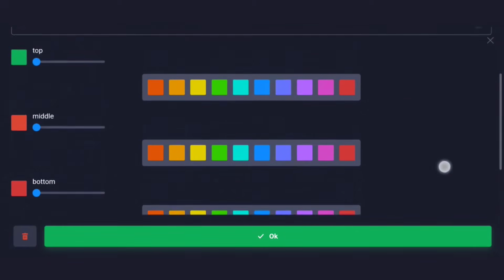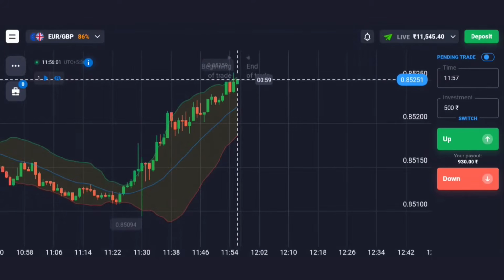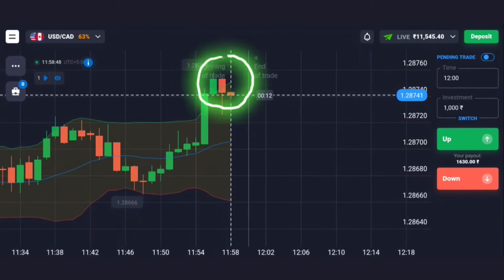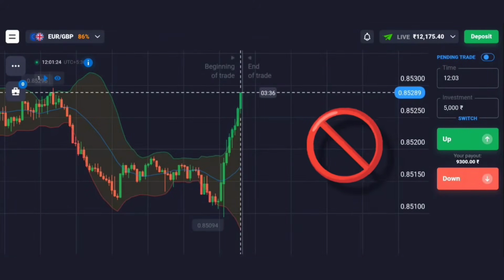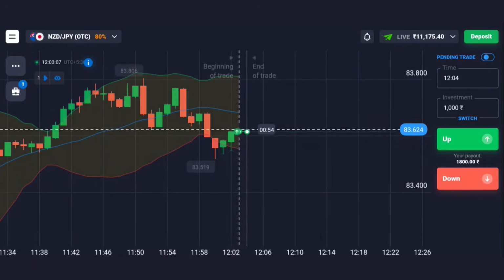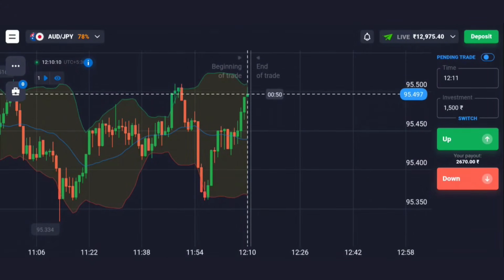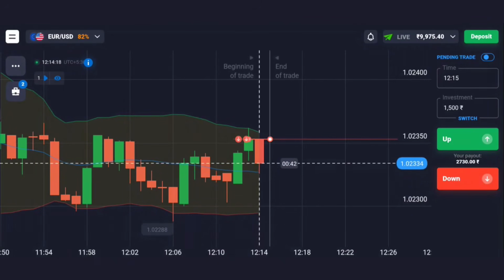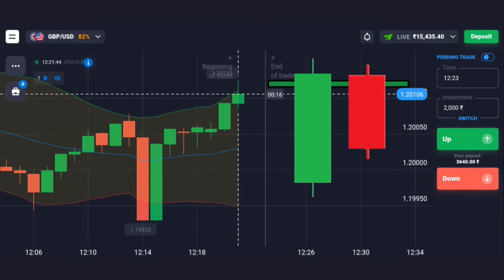₹7,000 profit using Bollinger band indicator | 1 min strategy | QUOTEX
KEY TAKEAWAYS :

                1) Bollinger Bands® is a technical analysis tool to generate oversold or overbought signals and was developed by John Bollinger.

                 2) Three lines compose Bollinger Bands: A simple moving average, or the middle band, and an upper and lower band.

                 3) The upper and lower bands are typically 2 standard deviations +/- from a 20-day simple moving average and can be modified.

                 4) When the price continually touches the upper Bollinger Band, it can indicate an overbought signal.

                5) If the price continually touches the lower band it can indicate an oversold signal.

We have done our best to ensure that the information provided in this video and the resources available are accurate.